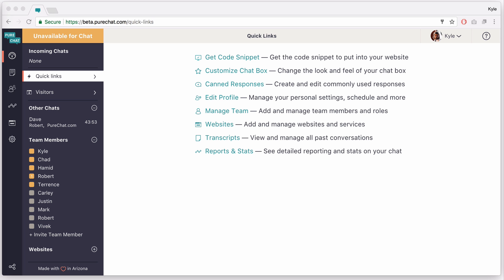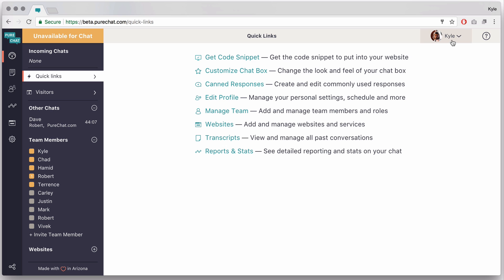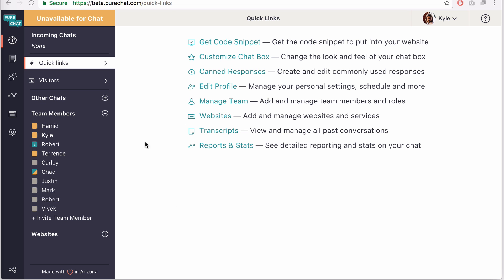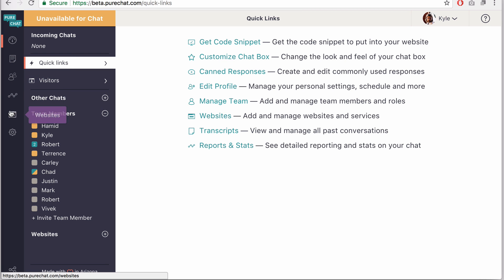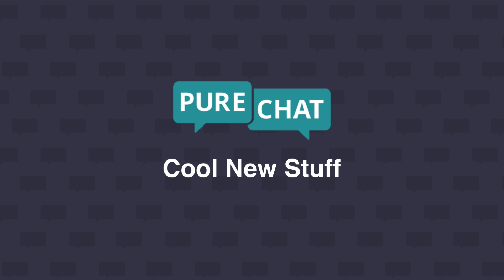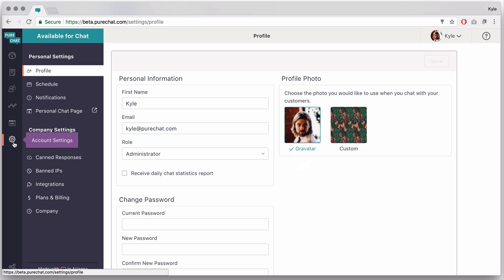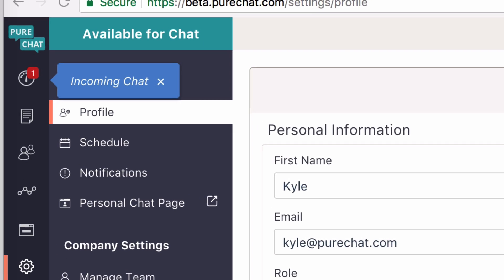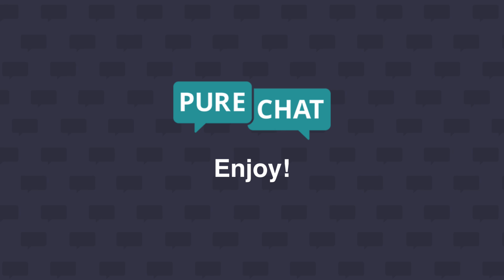New Pure Chat Dashboard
The new pure chat, live chat and realtime analytics dashboard is pretty sweet.